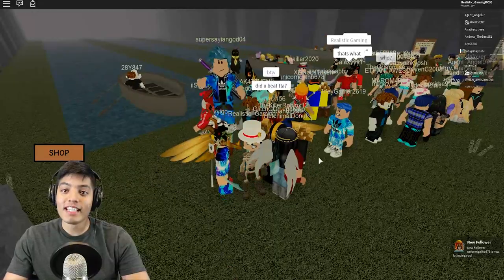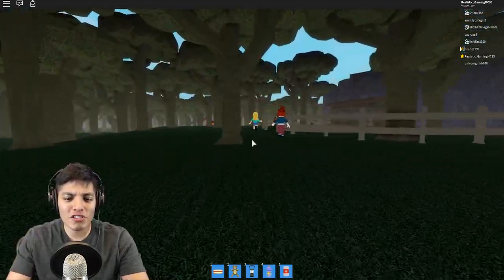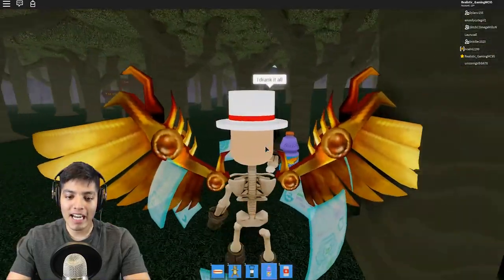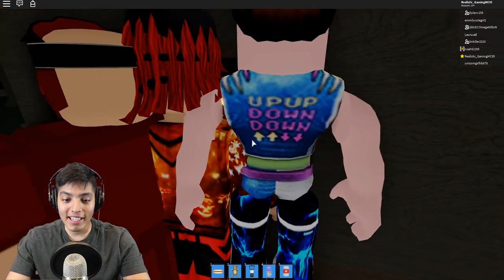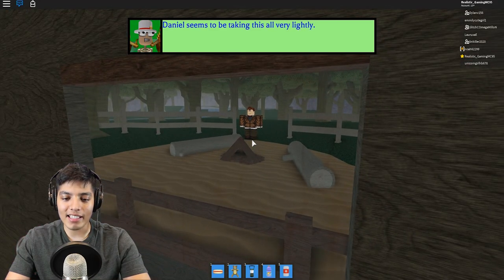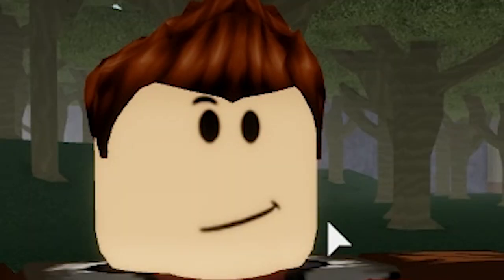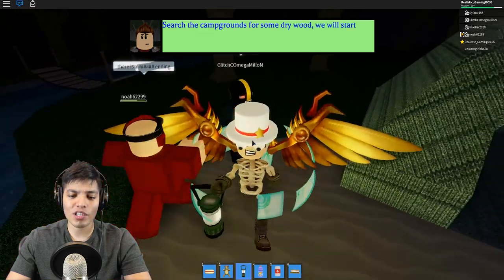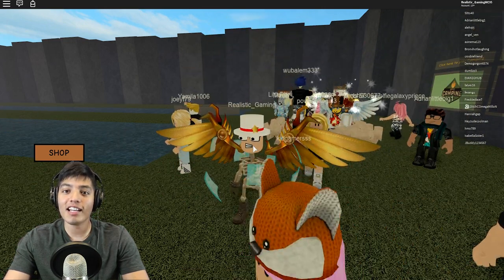ROBLOX CAMPING 2 NEW SECRET ENDING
list=PLmXG5JxeMAwR1zfLkgu9KGIYBcEIGur7-